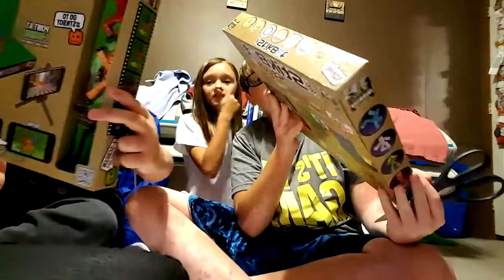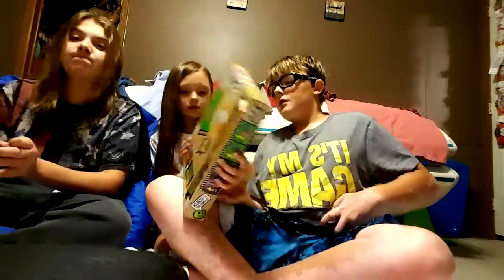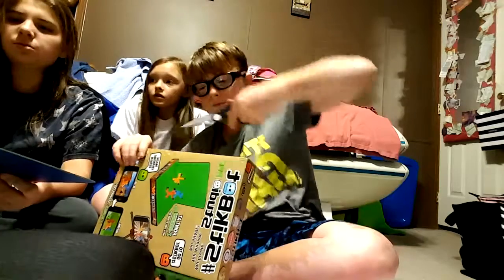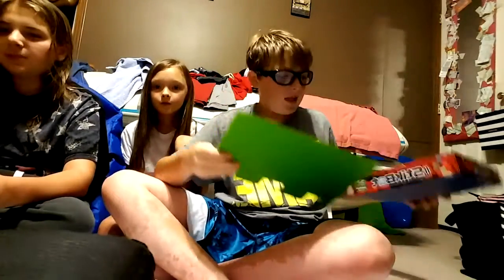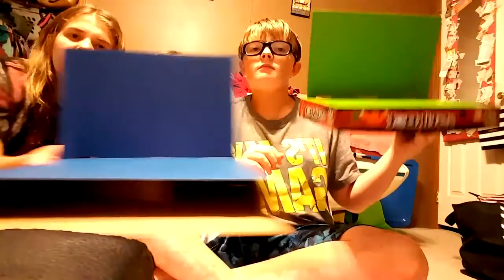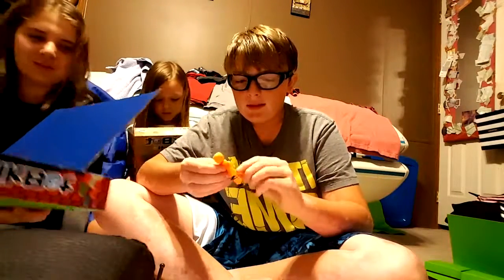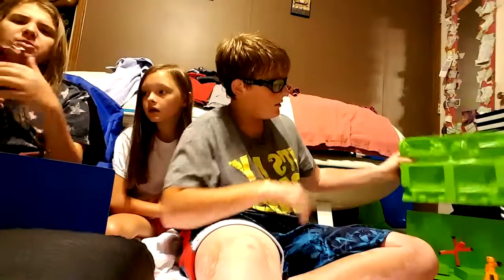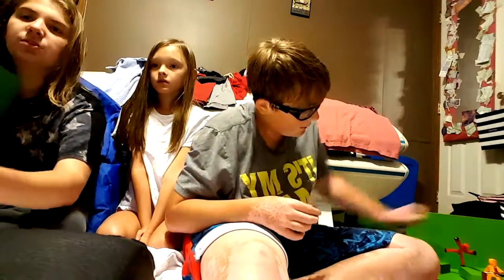Stick Bot unboxing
Sorry the Stick Bot app would not work so.